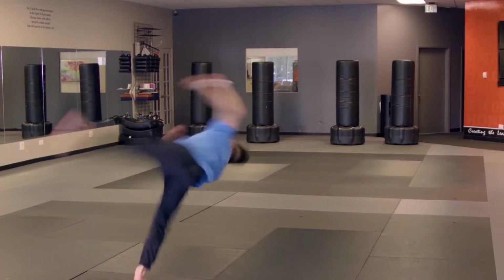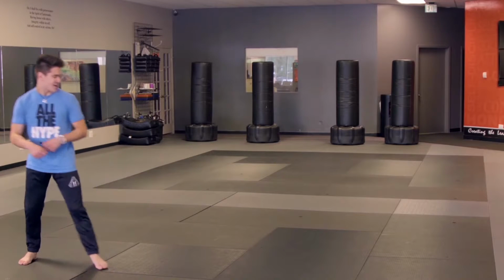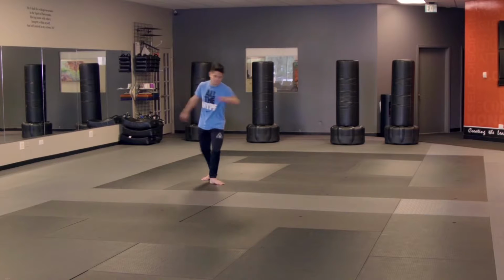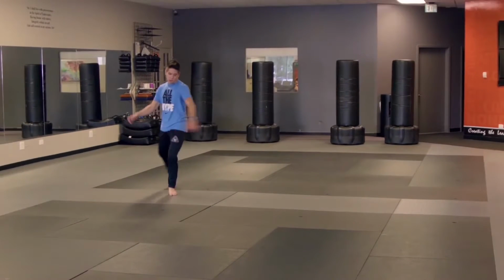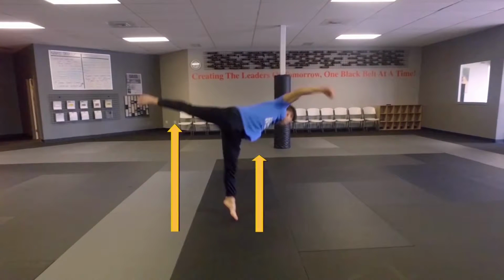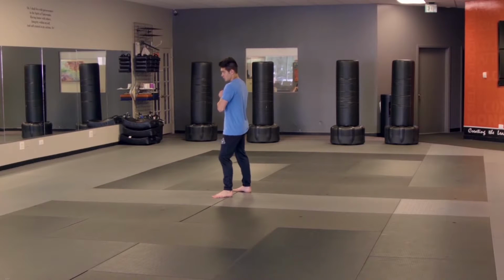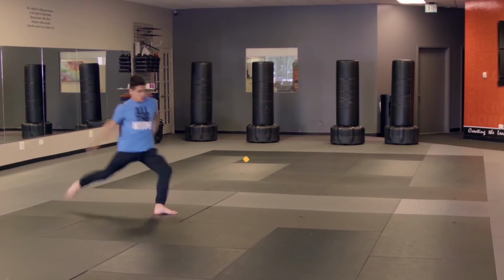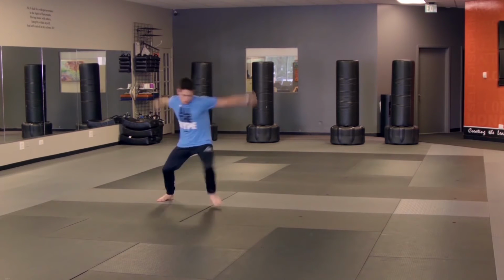How to do a b-twist , cheat gainer, raiz tutorial